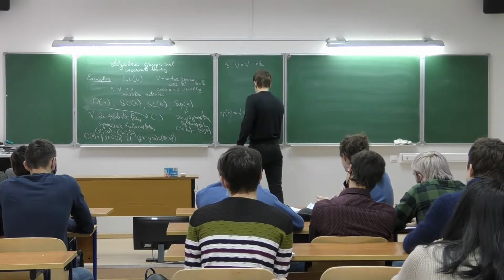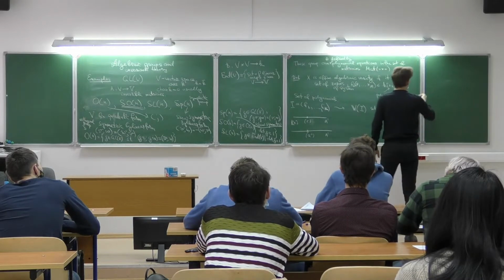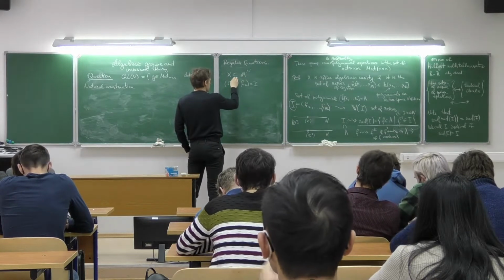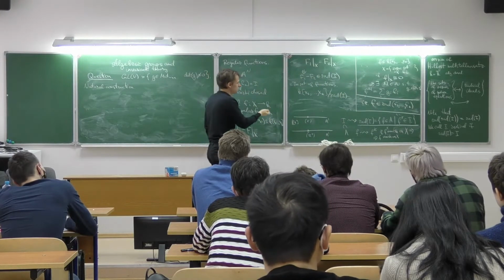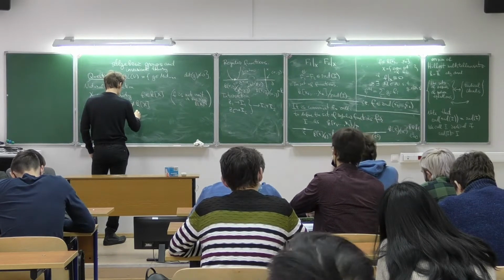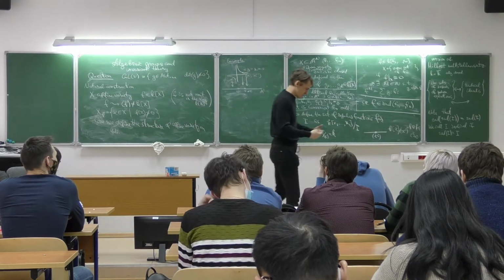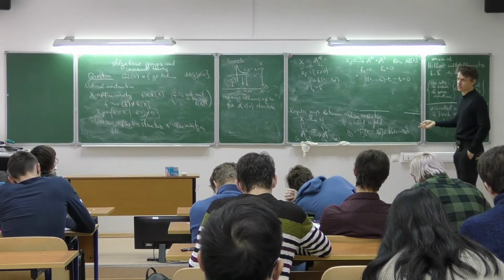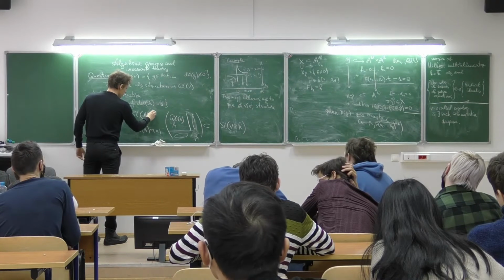Жгун В.С. An introduction to Algebraic Groups and the Theory of Invariants 20.01.2022